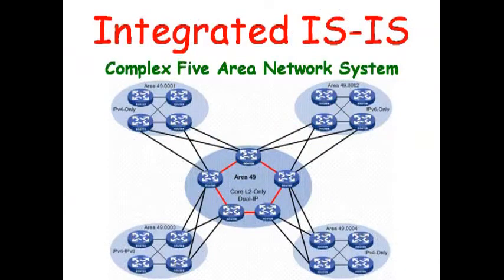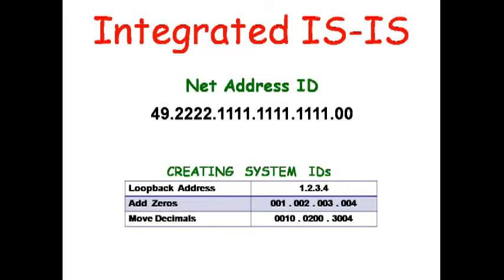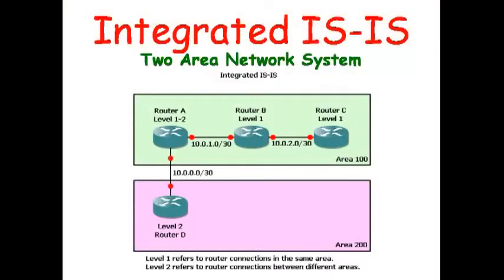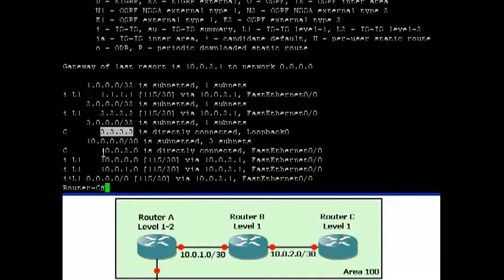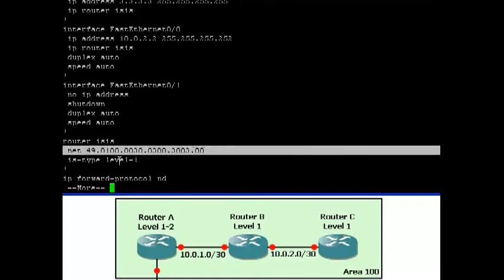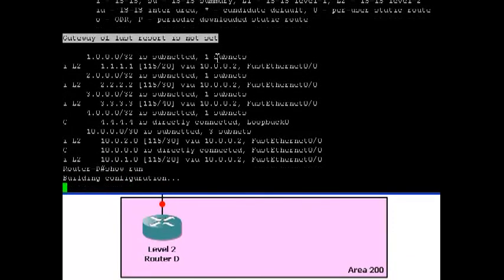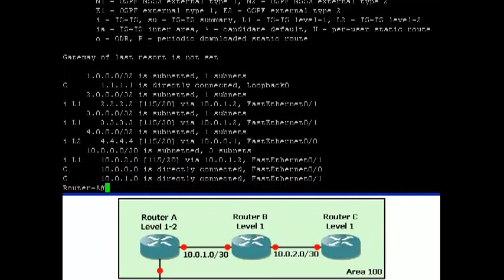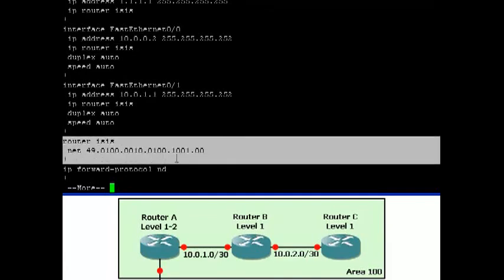Mike Tyson's IS-IS Network Clinic